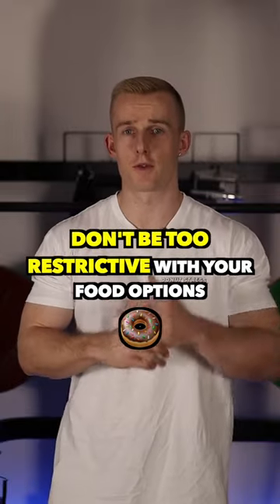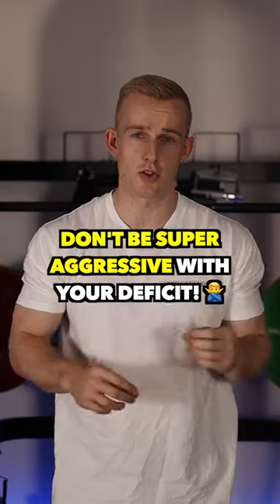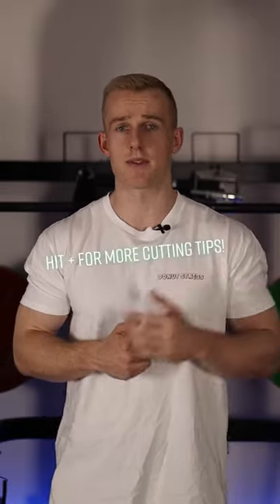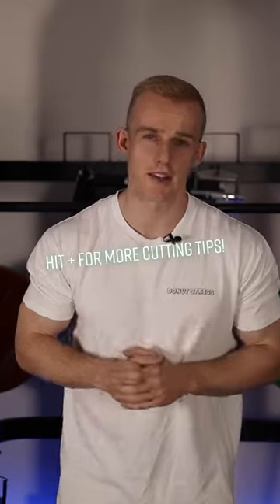Cutting Tips For working-out TikTok Alex Gamble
Cutting Tips For working-out